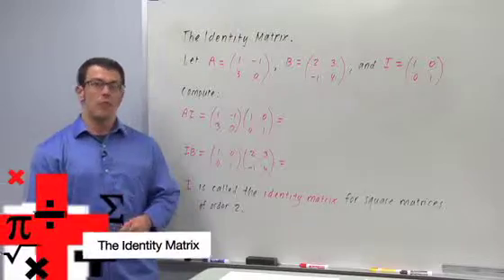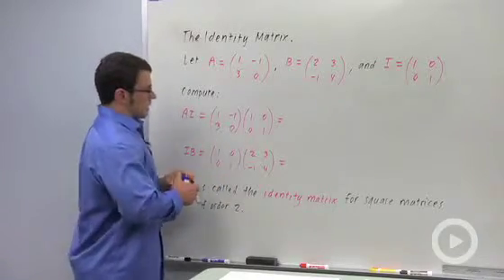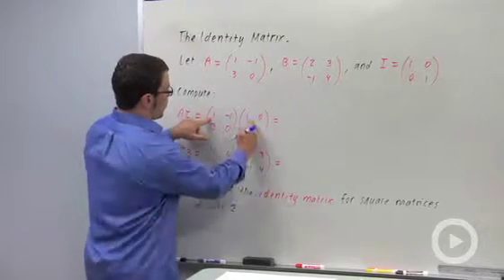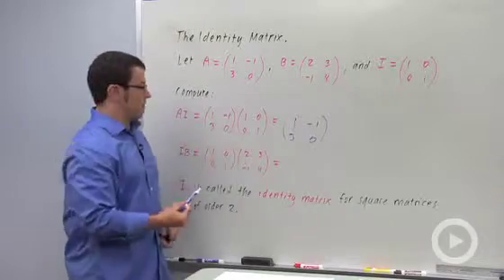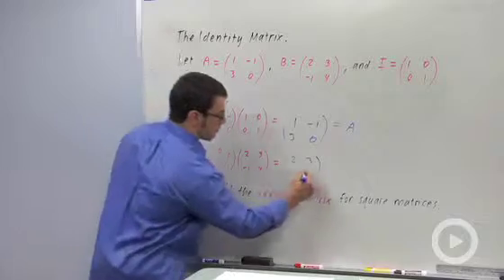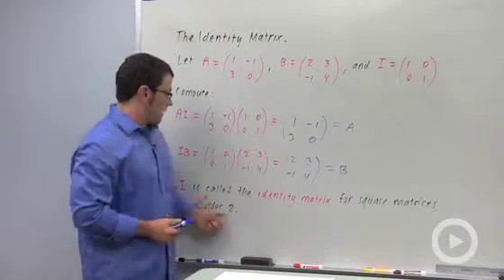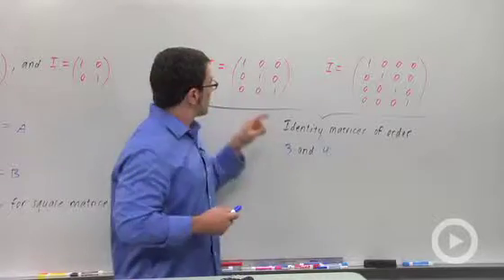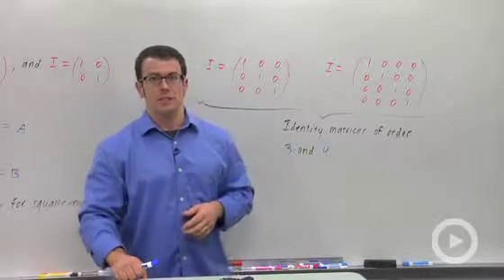The Identity Matrix